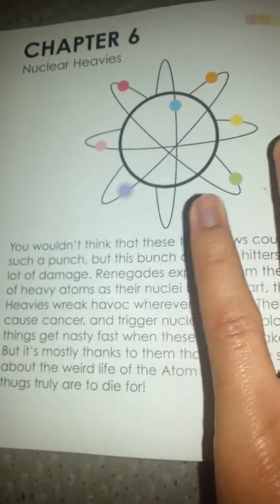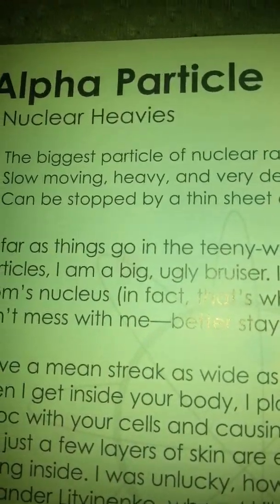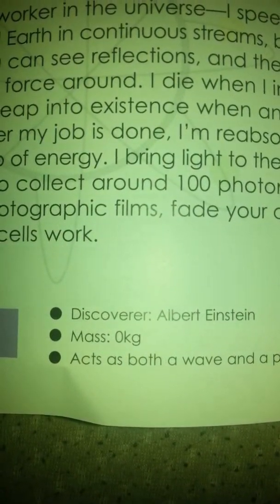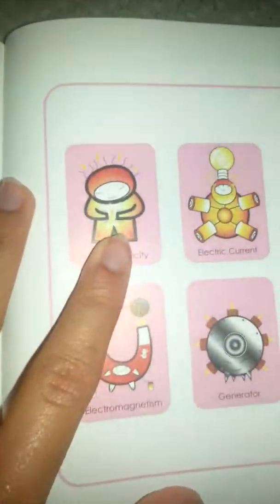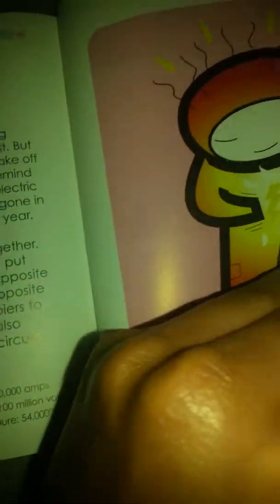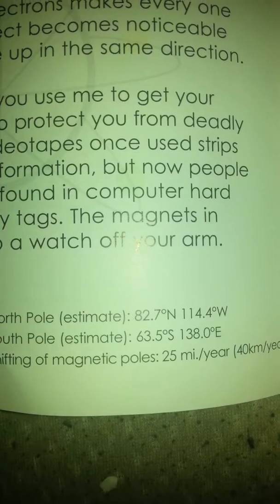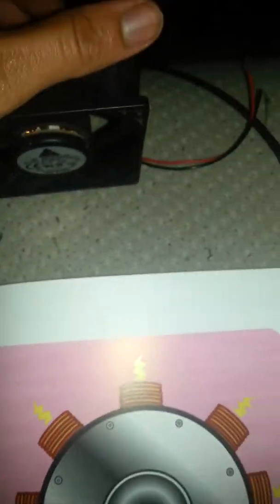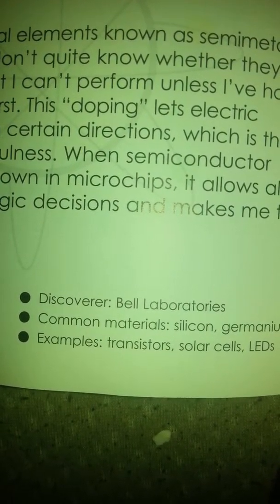Physics book 2 :)★♥◆■●.